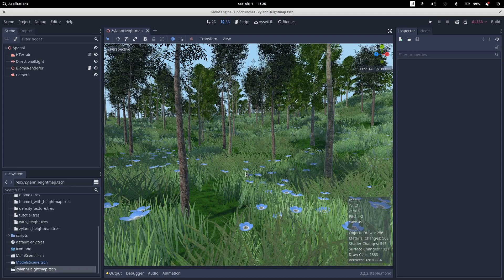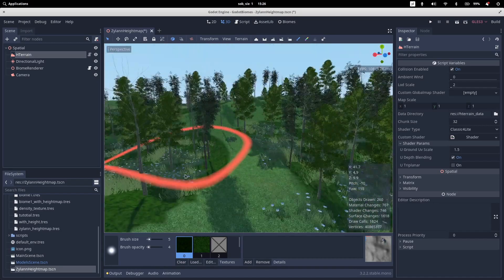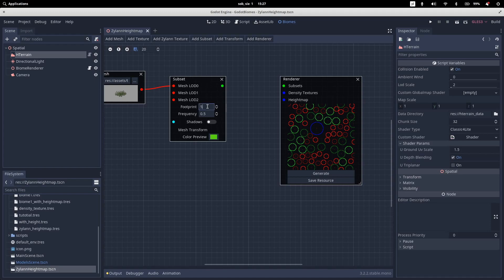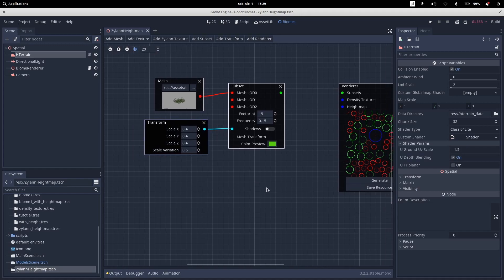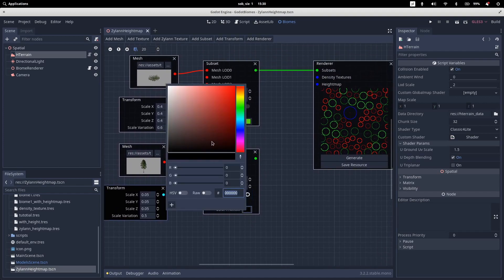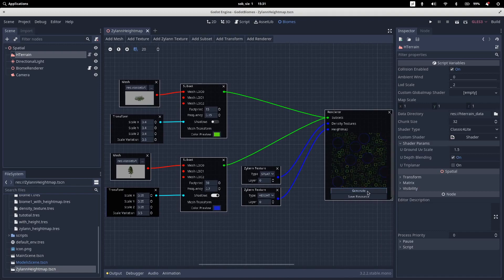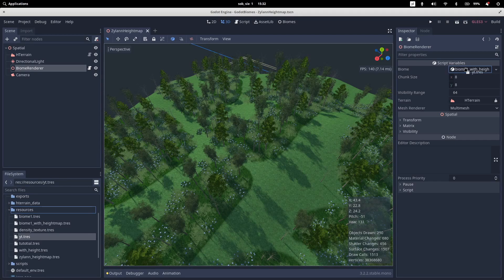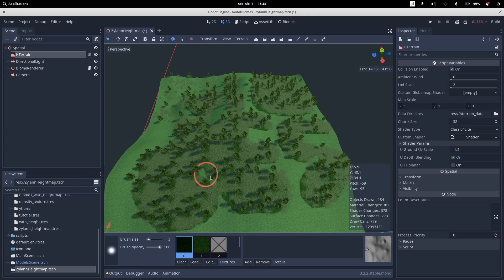Godot: Procedural Vegetation Placement Tool